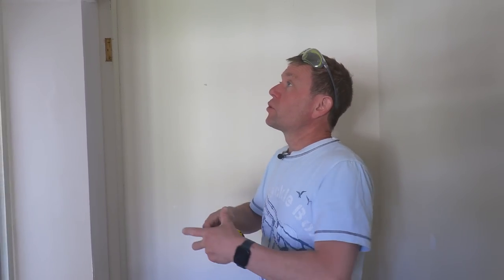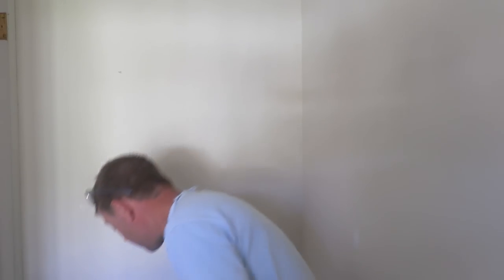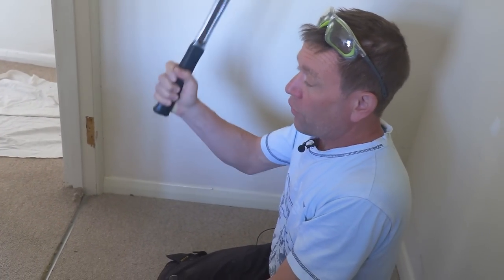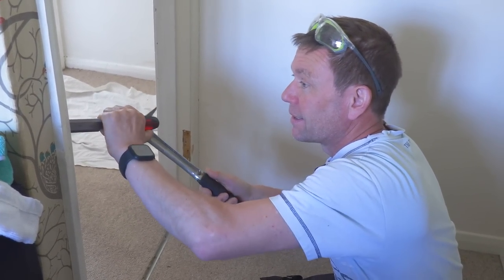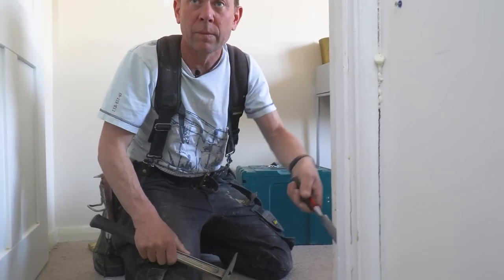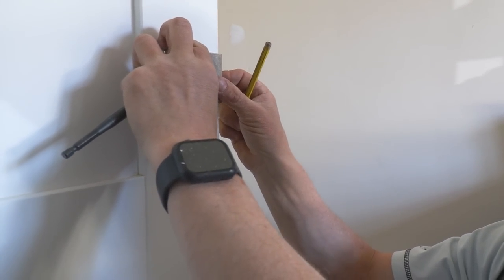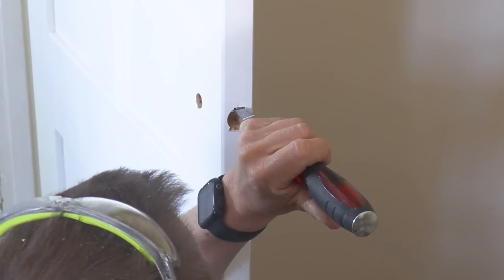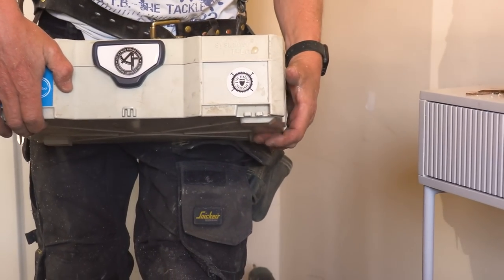A Common Door Hanging Problem Sorted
See Dan at Toolfair - 29th & 30th March 2022